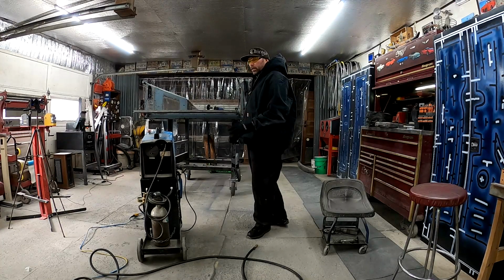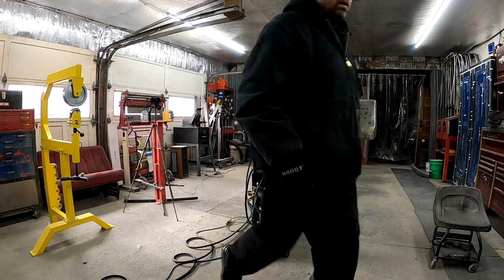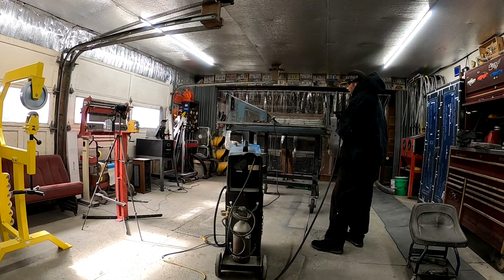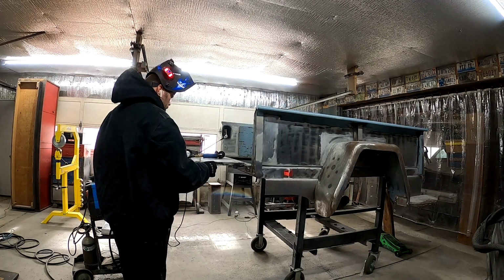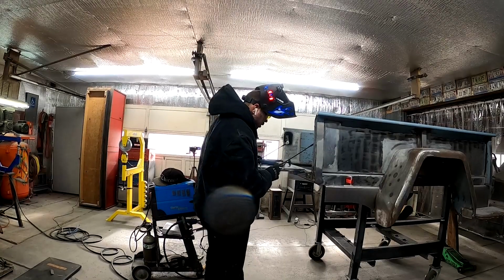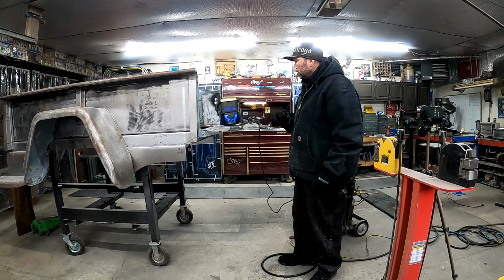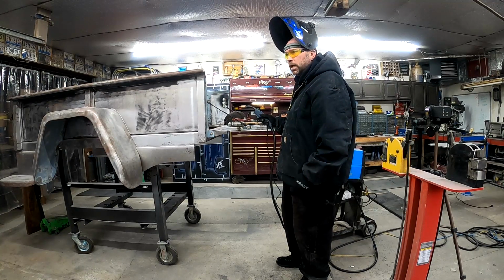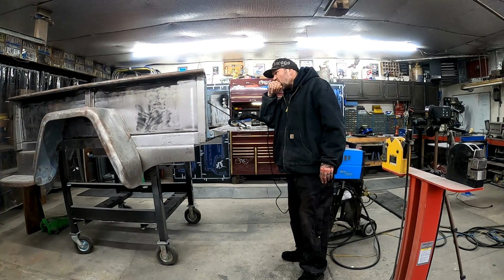1949 Jeep Willys Pick Up Tailgate Section Part 12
Dave is currently working on a 1949 Jeep Willys Pick Up. Today Dave did a bunch of work to the tailgate section. Started by trimming the tailgate strap pockets. Then created bolt covers for the tailgate straps and welded them in place. Dave also did some work to round the inside of the pocket corners on the tailgate strap pockets. There is still a bunch of work to be done to the tailgate.